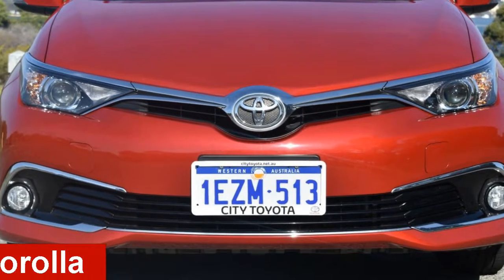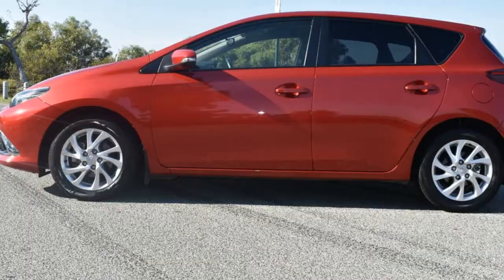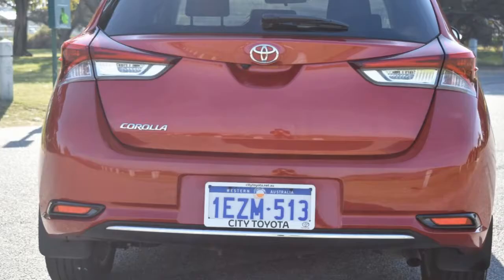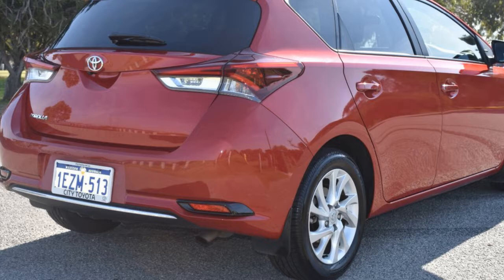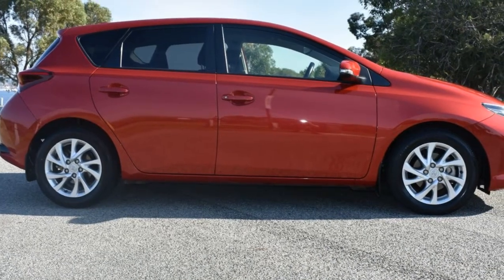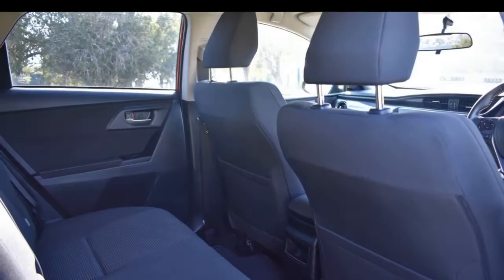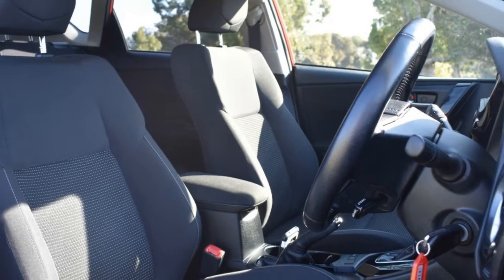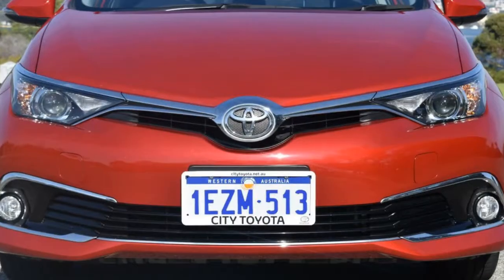2016 Toyota Corolla ZRE182R Ascent Sport S-CVT Wildfire 7 Speed Constant Variable Hatchback